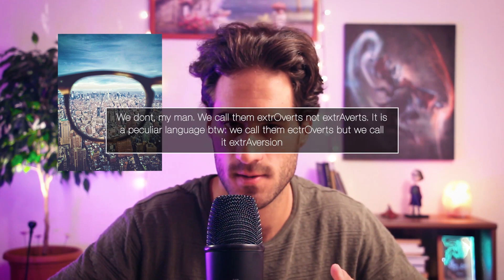Personality Types - The BIG 5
Hi! My name is Bence Szelényi and welcome to the channel?
Have you ever wondered what kind of personality you have? Are you an extravert or an introvert? Are you agreeable or not? Well in this video we will talk about our personalities. Moreover we will indulge in the mind blowing process of creating a personality categorization model. Well I just bored myself to death with the previous sentence, nevertheless this is what you can find in this video. I hope you enjoy it, you wonderful human being and I hope I can provide you with interesting pieces of information about this subject in psychology. Have fun my dude!

Links and citations

Goldberg, L. R. (1992). The development of markers for the Big-Five Factor structure. Psychological Assessment, 4, 26–42. Heaven, P. C. L. (1996). Personality and

Cattell, R. B. (1947). Confirmation and clarification of primary personality factors. Psychometrika, 12, 197-220.

Cattell, R. B., Eber, H. J., & Tatsuoka, M. M. (1970). Handbook for the Sixteen Personality Factor Questionnaire (16 PF). Champaign, IL: Institute for Personality and Ability Testing

Goldberg, L. R. (1990). An alternative" description of personality": the big-five factor structure. Journal of personality and social psychology, 59(6), 1216.